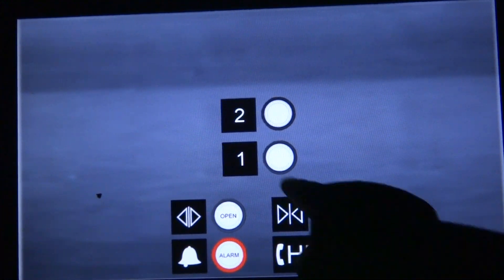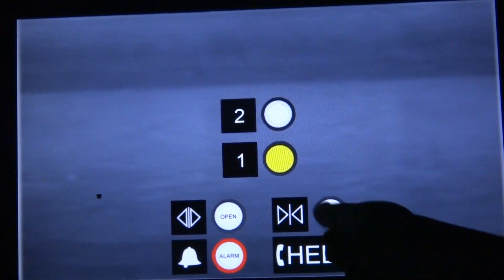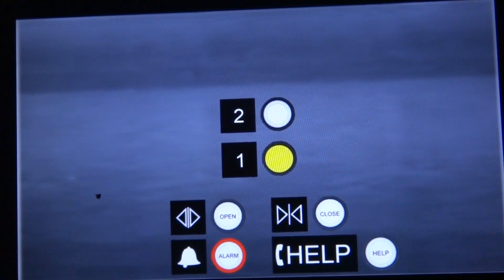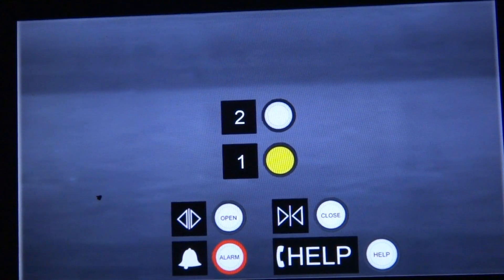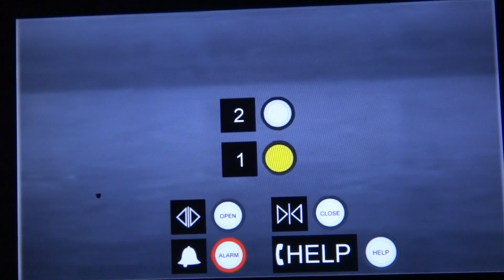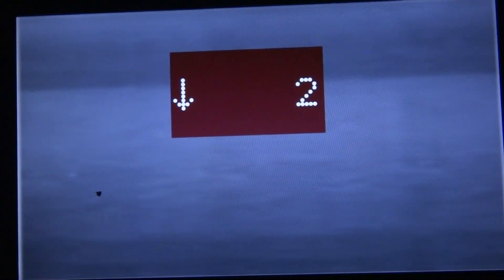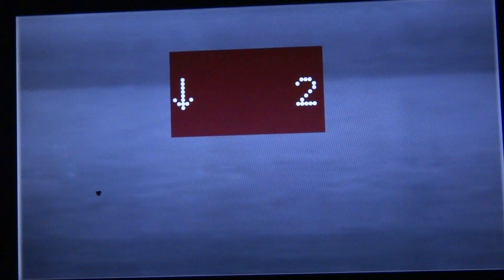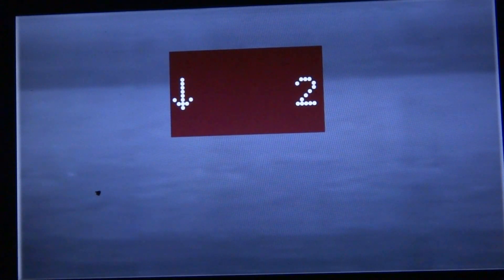Animated: Kone Hydraulic Elevator @ Macy's Inside 421 City Mall 421 City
Indicator On Outside Is Burned Out